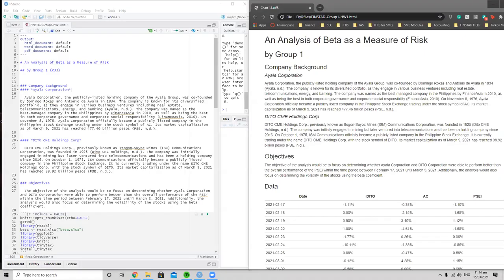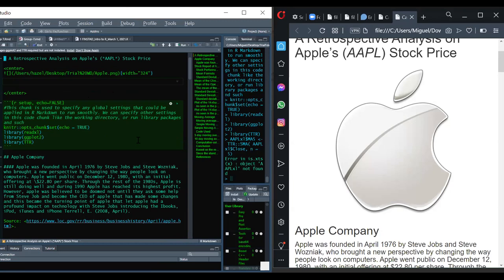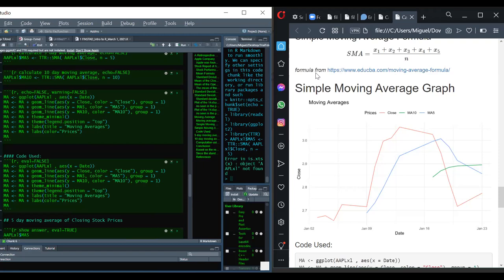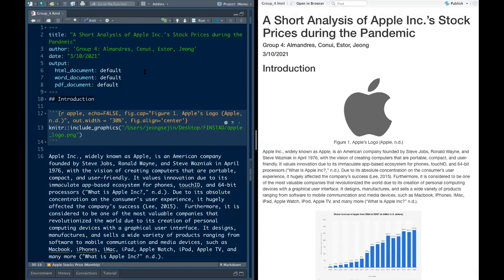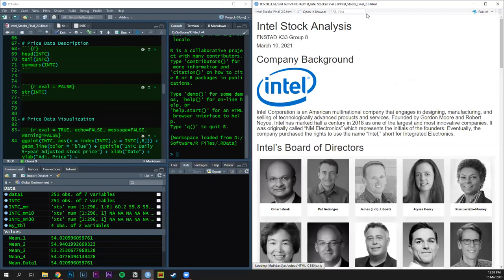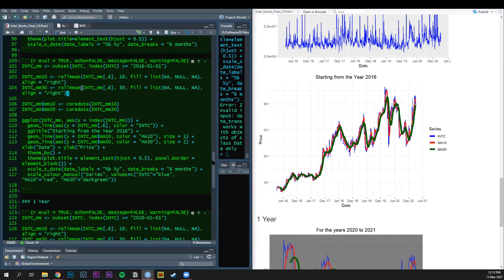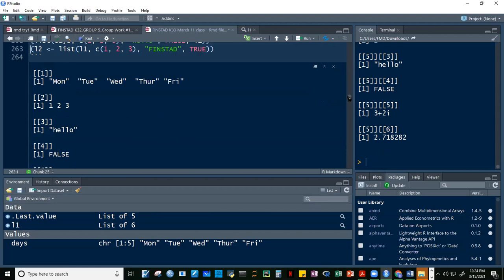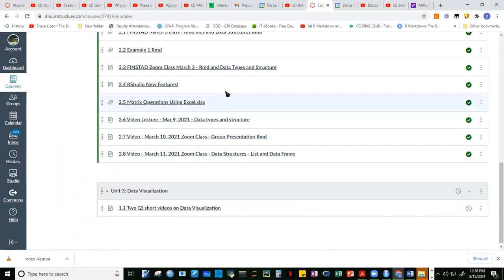FINSTAD K33 Class March 15, 2021 Group Report Rmd and Data Structure List